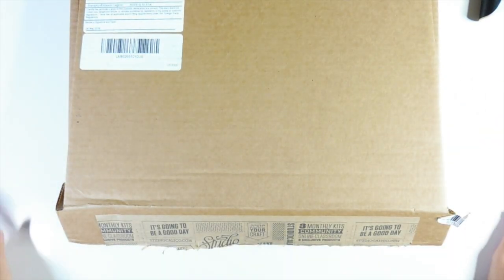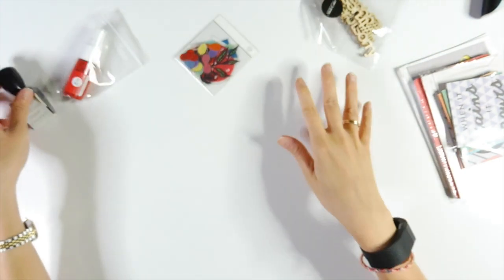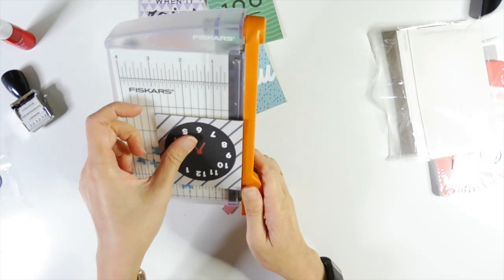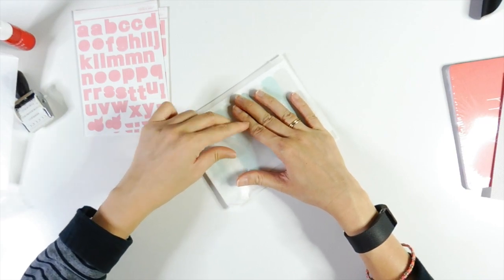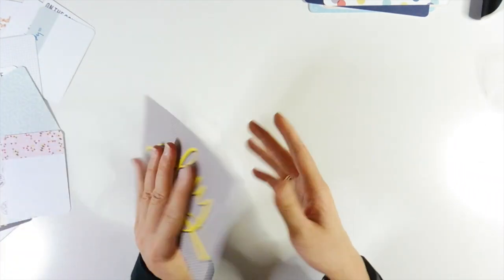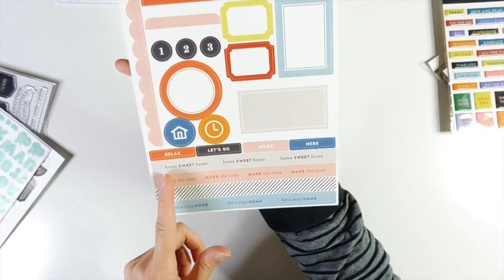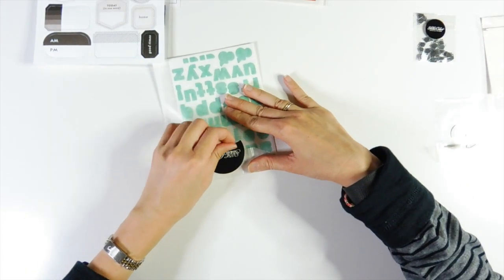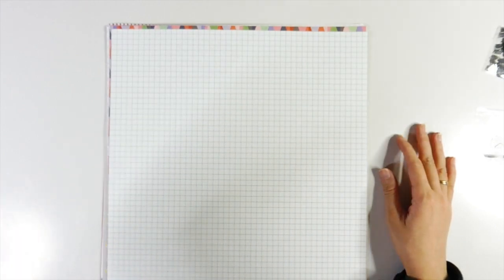Unboxing Studio Calico's Scrapbook and Documenter kits from May 2016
Please let me know if you have any questions or comments. I would love to hear from you. If you like this video, I would really appreciate it if you give it a thumbs up so I know you like it :)